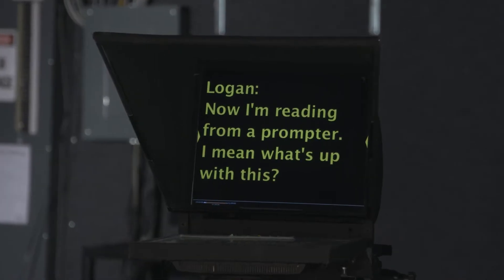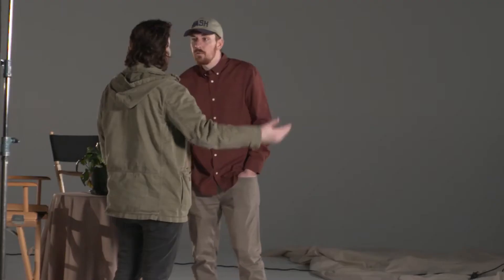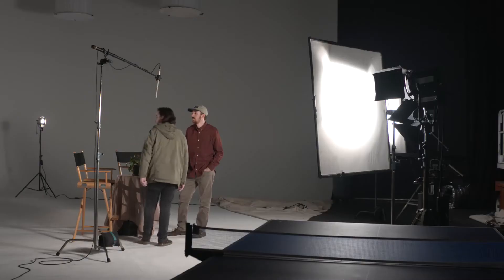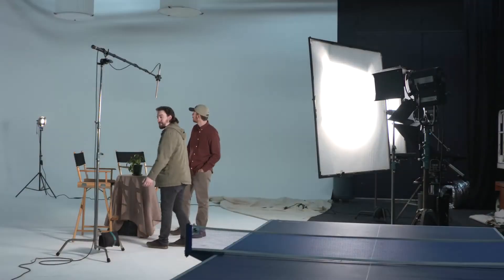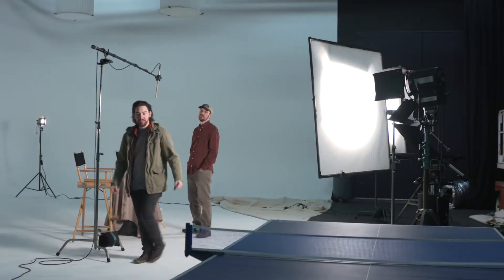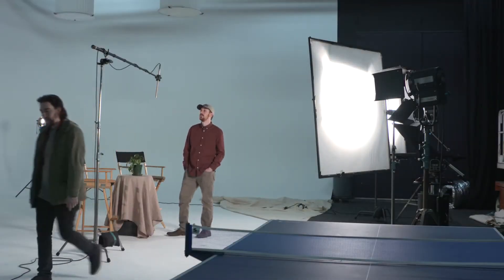Studio Bros. The Lunch Thief.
Being dumb. What's new. Shot at NuMynd Studios